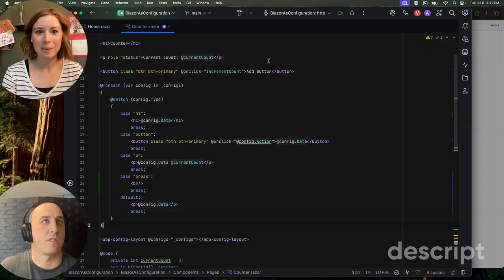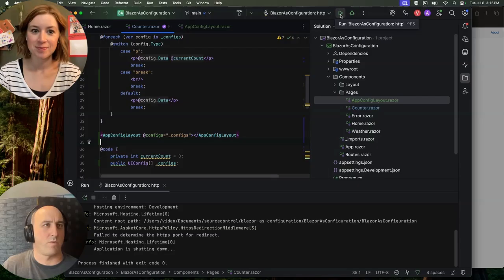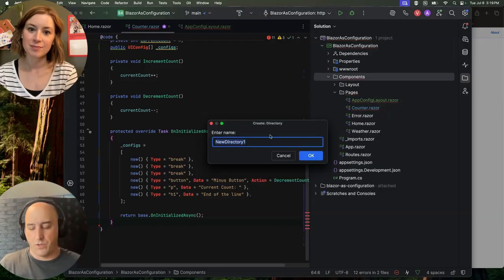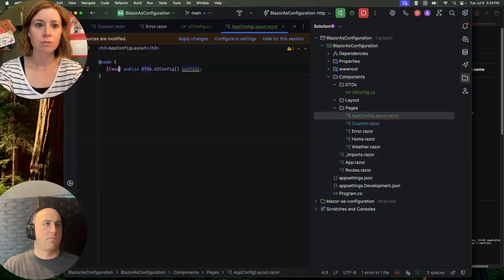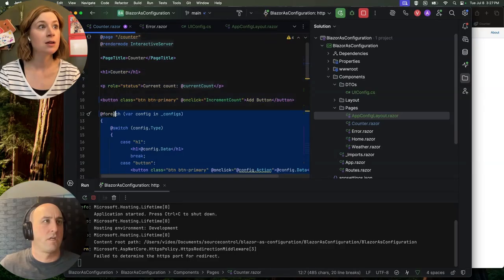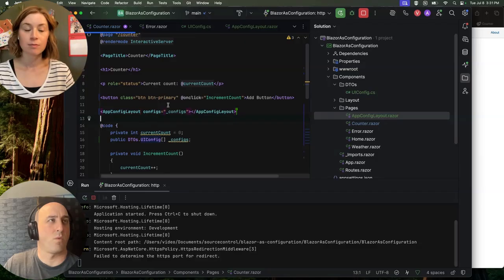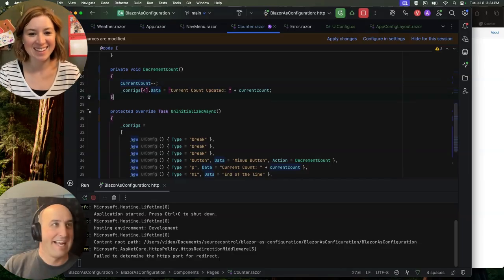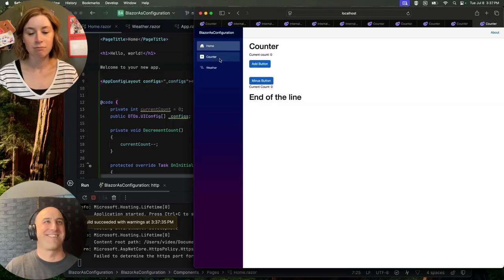Dynamic UI in Blazor -- Part III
In Part 3 of our dynamic UI series, *Alli and Christian Code* dives deeper into turning a Blazor page into a fully reusable, config-driven component. 🚀

We walk through building a dedicated layout component that takes an array of configuration objects and renders UI elements accordingly—cleanly separating layout from logic. Along the way, we troubleshoot component communication, refactor shared classes into DTOs, and make our first steps toward binding dynamic data within this configuration system.

By the end of this episode, you’ll see how easy it becomes to drop a custom config into any page and generate a complete UI—buttons, breaks, text, and more—without modifying layout code.

🔧 Key Concepts Covered:

* Creating reusable Blazor components
* Passing parameters to components
* Moving config models into shared DTOs
* Managing state and updates within a dynamic layout system

🎯 This episode is perfect for Blazor developers looking to increase flexibility, maintainability, and scalability in their UI architecture.